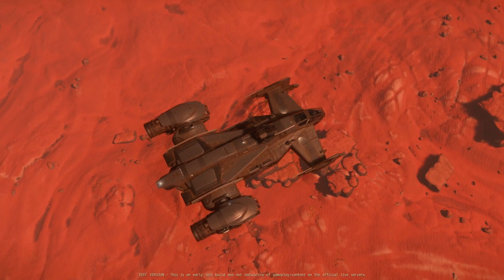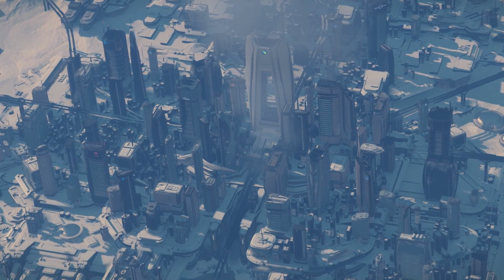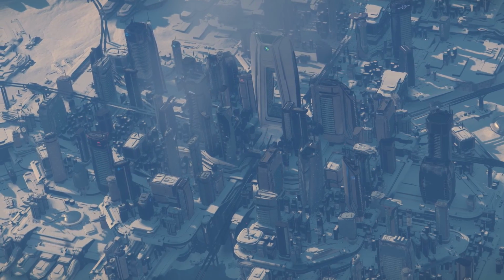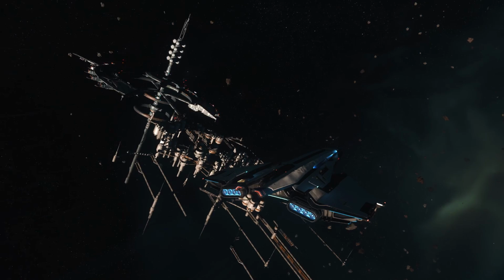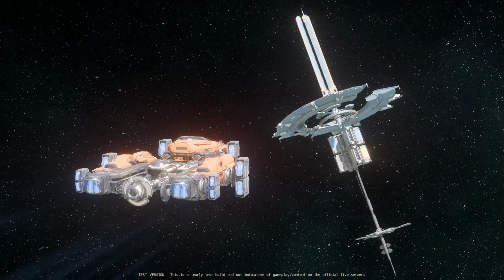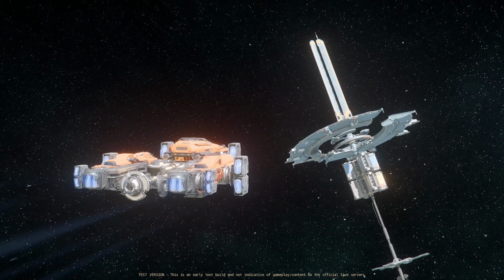Star Citizen - Economy of Crafting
Hello Citizens!
In today's video I would like to talk about cargo and how to separate trading from hauling. Enjoy!